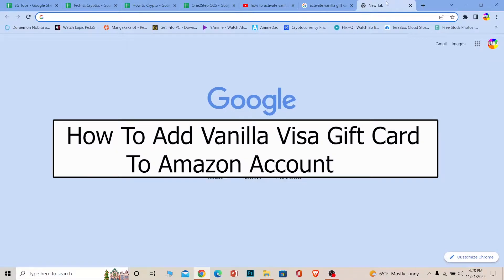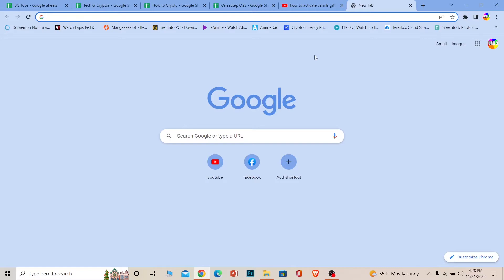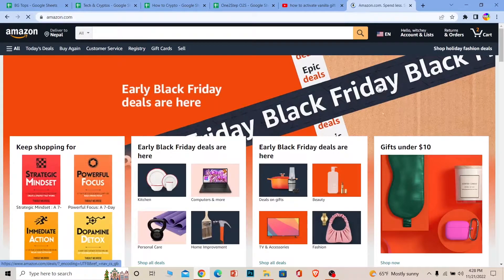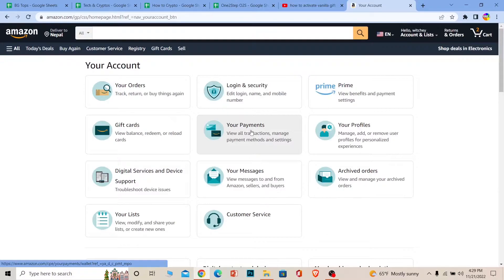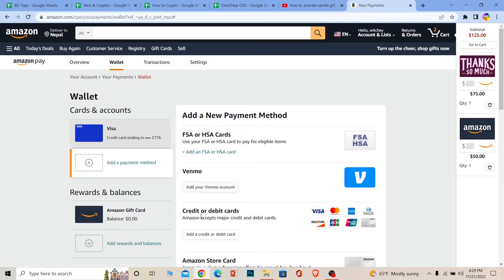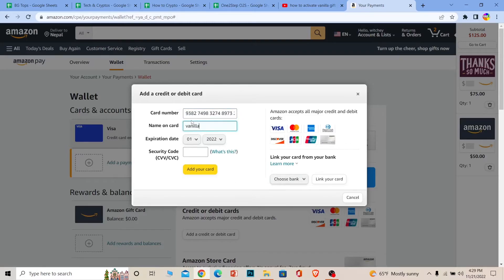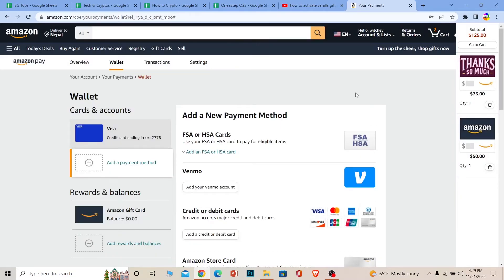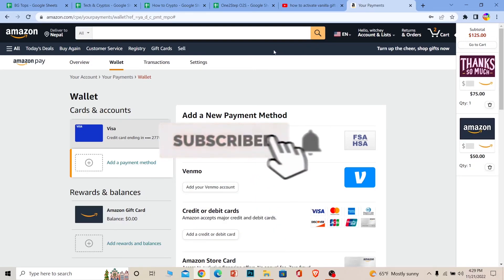How to Add Vanilla Visa Gift Card to Amazon Account | Link Vanilla Visa Gift Card to Amazon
Confused about how to add Vanilla visa gift card to amazon account? In this video, we'll learn the exact steps on how to add Vanilla visa gift card to amazon account. Vanilla gift card, just like my visa card is fine and then you can use it as a form of payment on amazon, and I hope you understand.  You can use it as a form of payment on amazon.